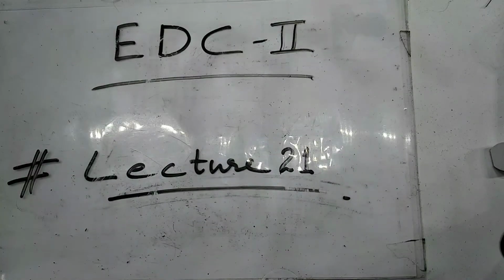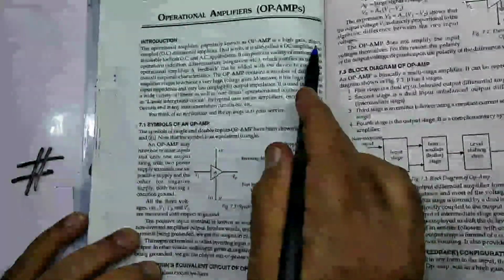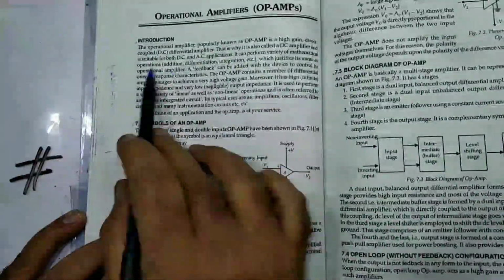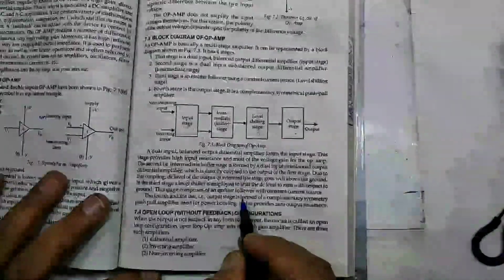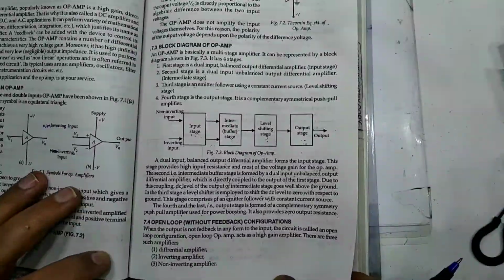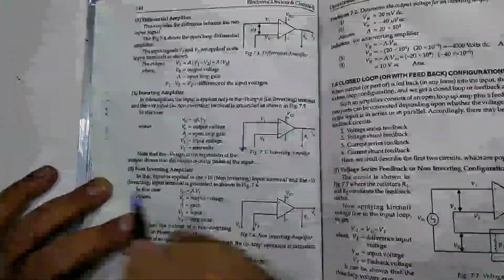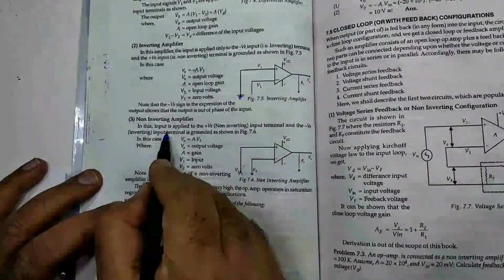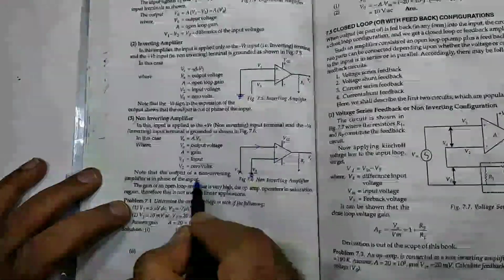EDC ll # Lecture 21. Operational Amplifier s